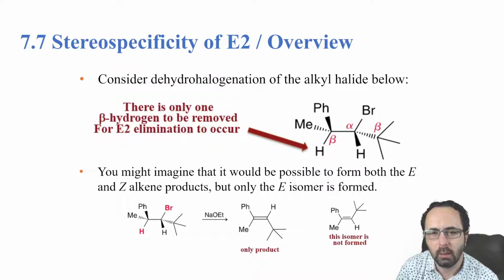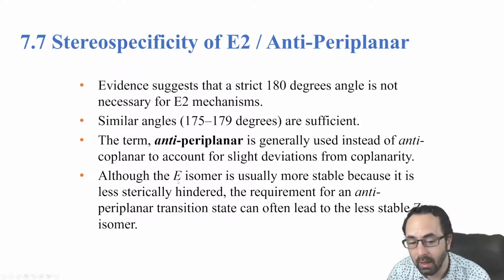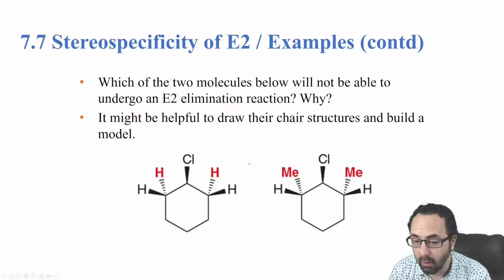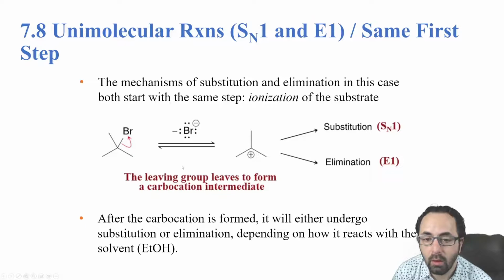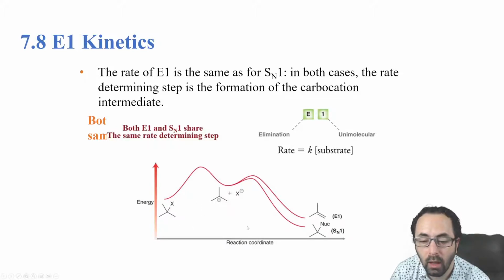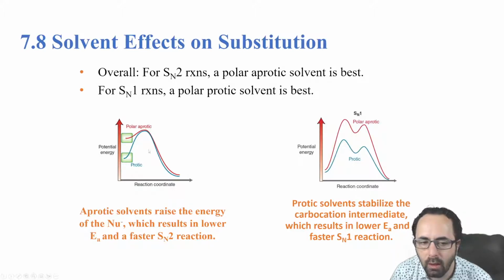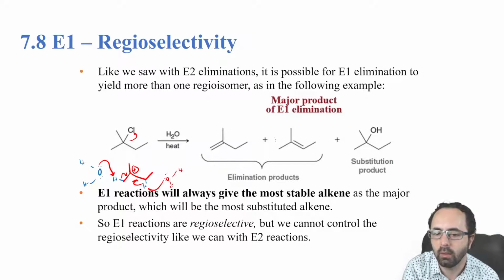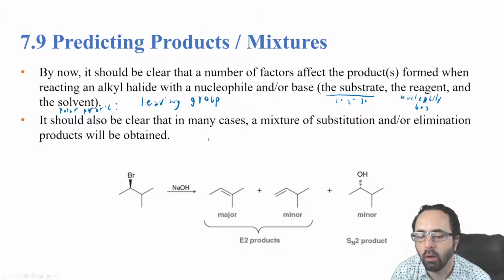Lecture 7.2 E2 Stereospecificity and SN1, E1